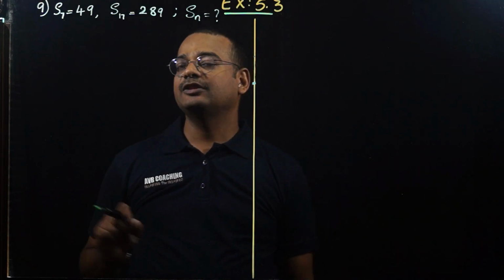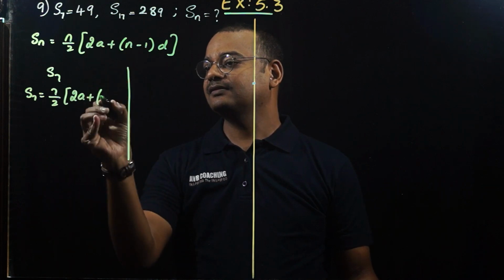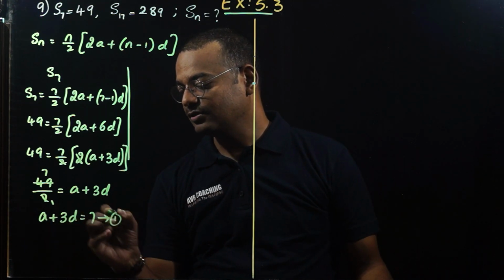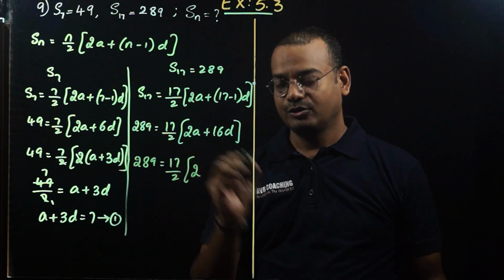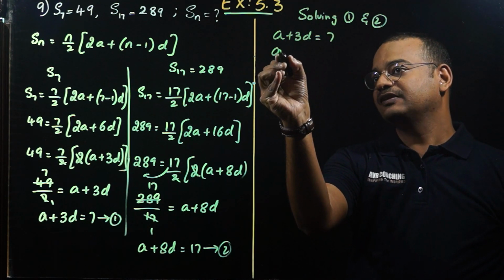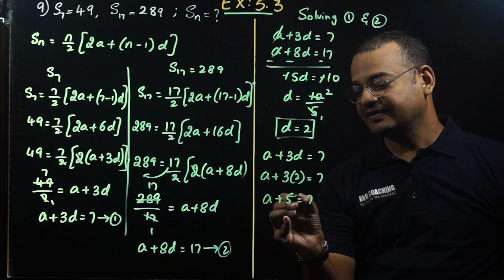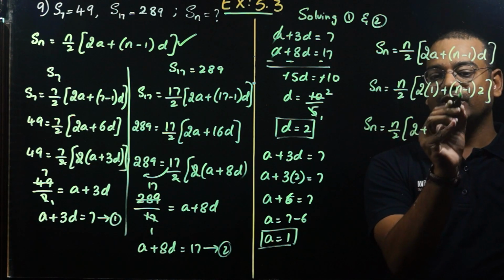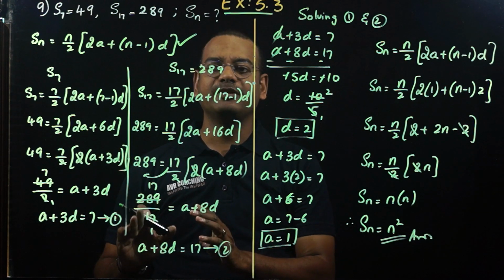How To Solve Class 10 - Mathematics- Chapter 5- Arithmetic Progressions - Ex-5.3-Q9